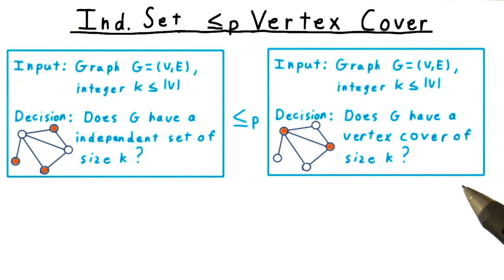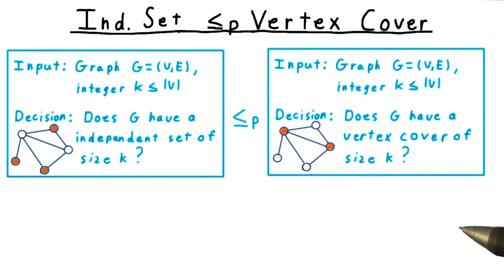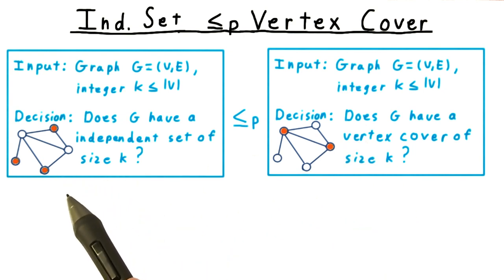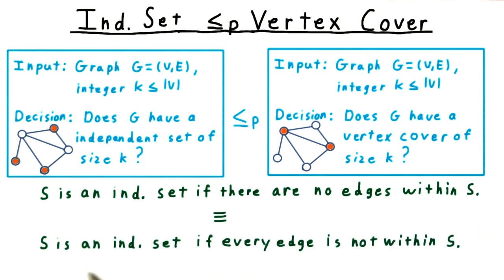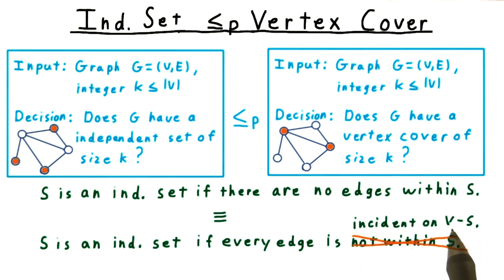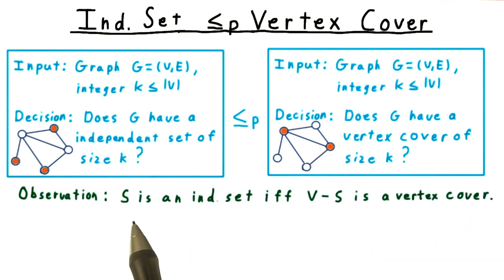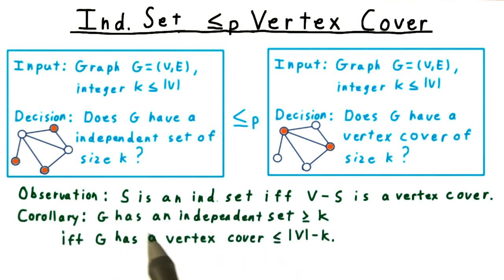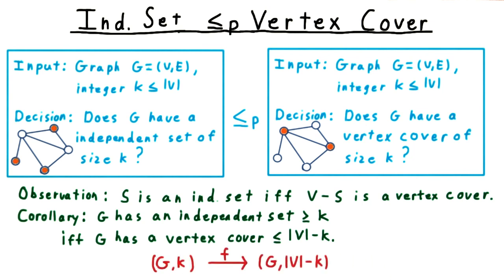Vertex Cover = Ind Set - Georgia Tech - Computability, Complexity, Theory: Complexity